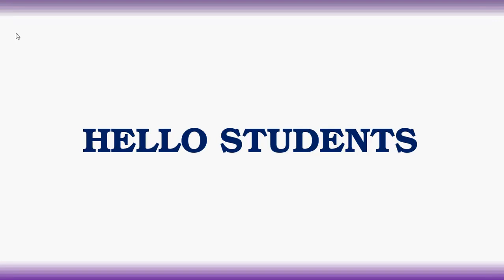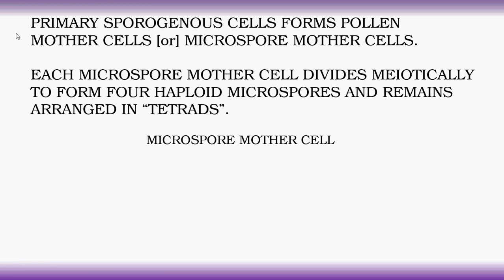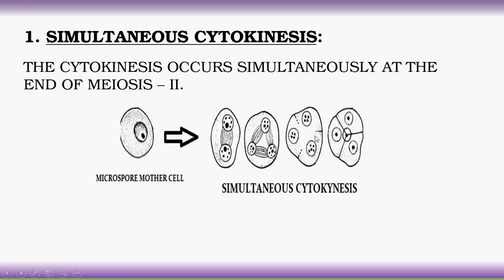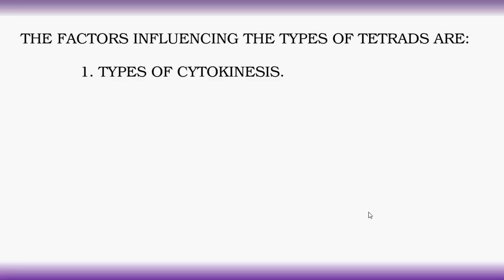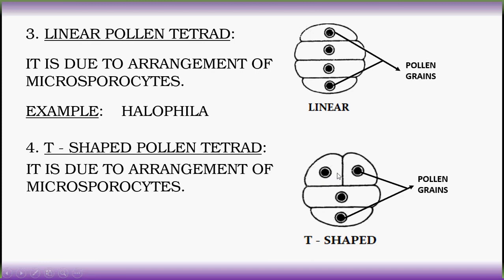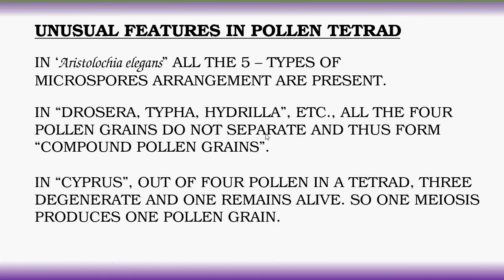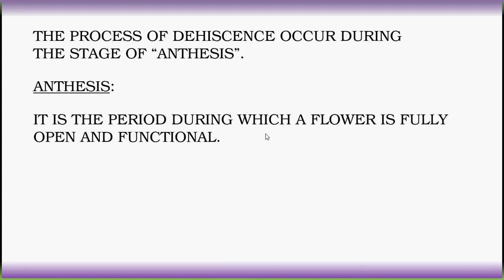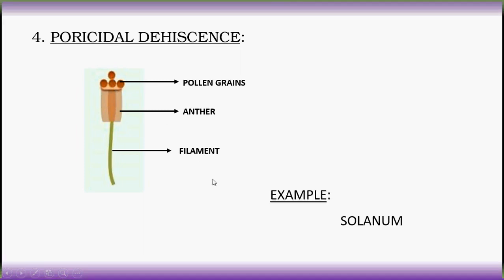BIOLOGY - SEXUAL - REPRODUCTION IN FLOWERING PLANTS - PART - 5